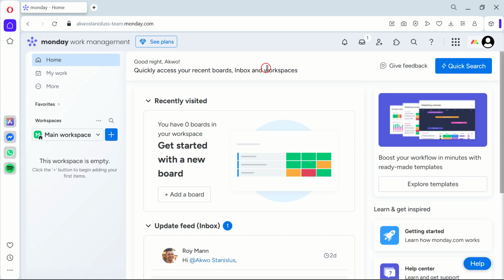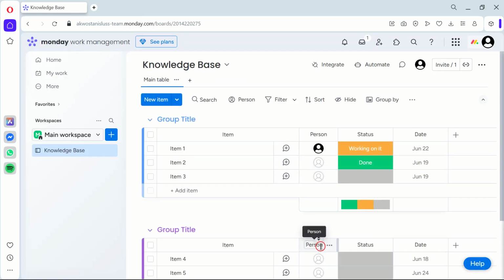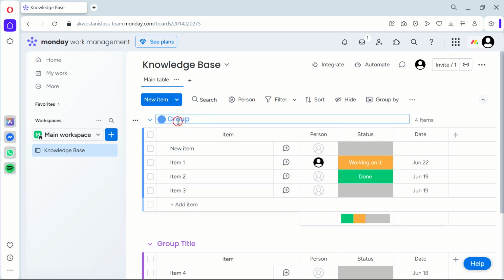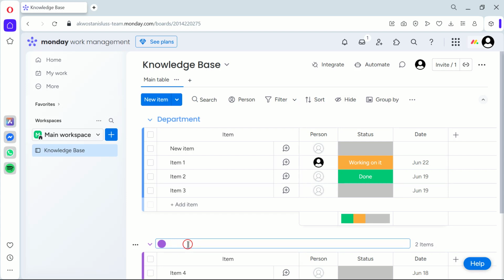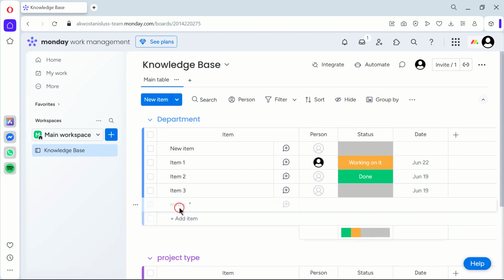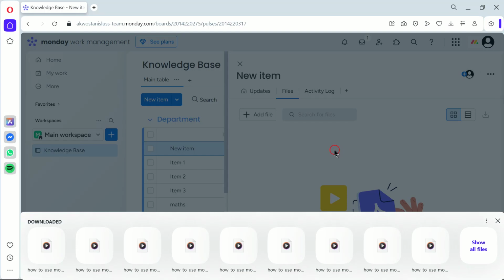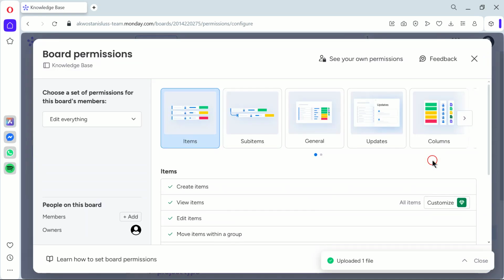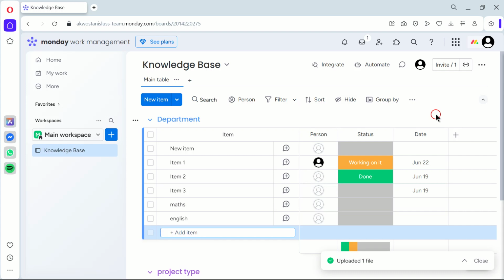How To Use MONDAY.COM For Knowledge Sharing (Complete 2025 guide)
Welcome to this comprehensive how to use monday.com  for knowledge sharing complete 2025 guide tutorial! In this detailed guide, I'll walk you through everything you need to know about how to use monday.com  for knowledge sharing complete 2025 guide.

 What You'll Learn in This how to use monday.com  for knowledge sharing complete 2025 guide Tutorial:
• Complete step-by-step instructions for how to use monday.com  for knowledge sharing complete 2025 guide

Whether you're a complete beginner or looking to improve your skills, this how to use monday.com  for knowledge sharing complete 2025 guide tutorial covers everything from basic concepts to advanced strategies. I've designed this guide to be easy to follow, practical, and immediately actionable.

 Why This how to use monday.com  for knowledge sharing complete 2025 guide Tutorial is Different:

 Perfect for:
• Beginners who want to learn how to use monday.com  for knowledge sharing complete 2025 guide from scratch

Questions? Drop them in the comments below! I read every comment and try to respond to as many as possible.

• Share with anyone who might benefit from learning how to use monday.com  for knowledge sharing complete 2025 guide